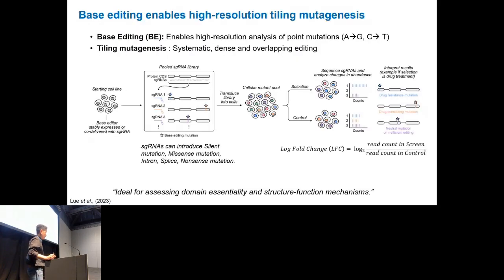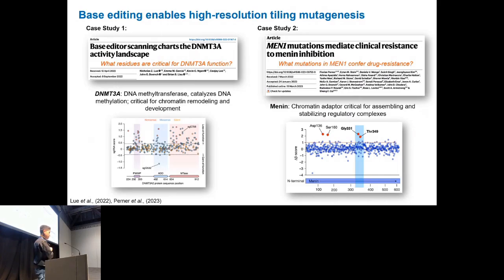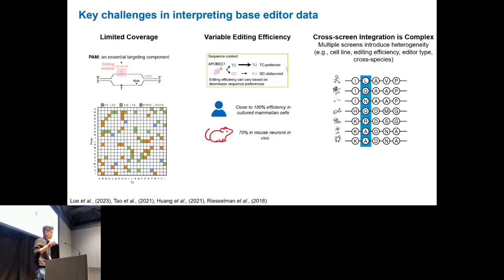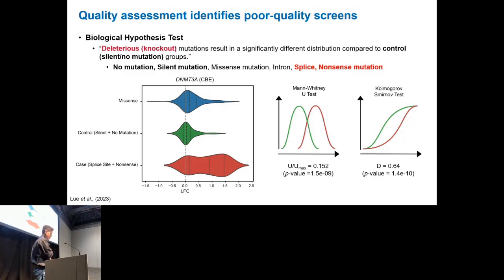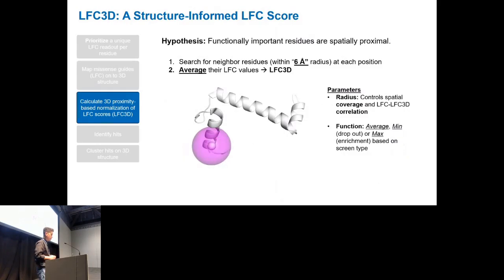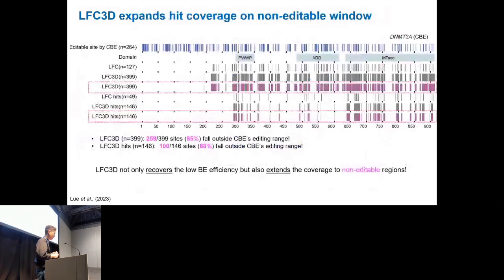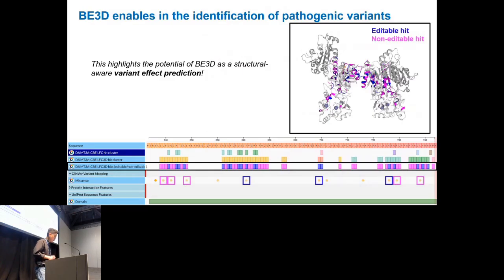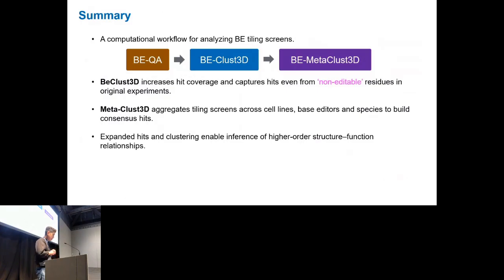BE3D: A Computational Workflow for Integrative... - Yoochan Myung - GenCompBio - ISMB/ECCB 2025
BE3D: A Computational Workflow for Integrative Structure-Function Analysis of Base-Editor Tiling Mutagenesis Data - Yoochan Myung - GenCompBio - ISMB/ECCB 2025